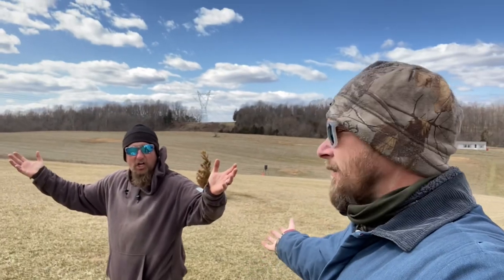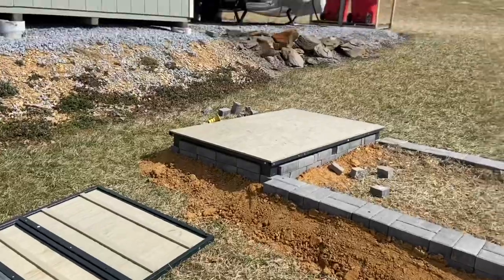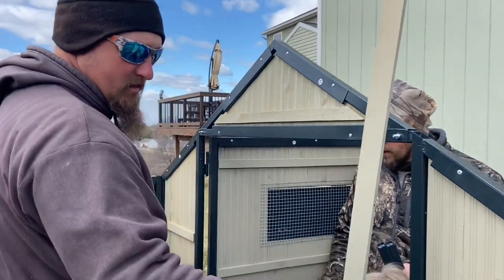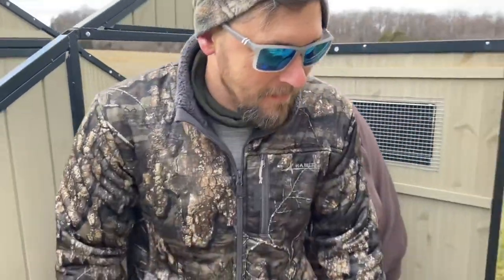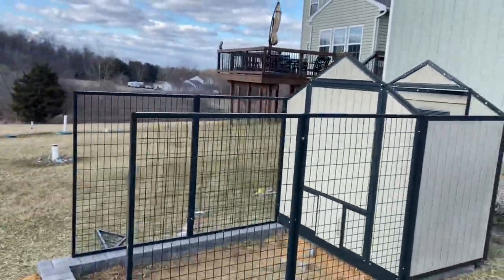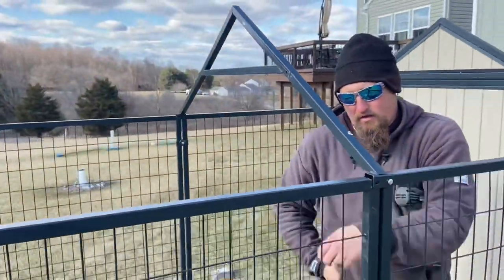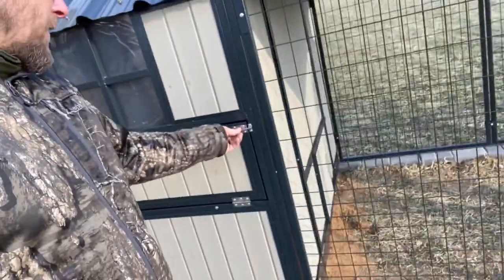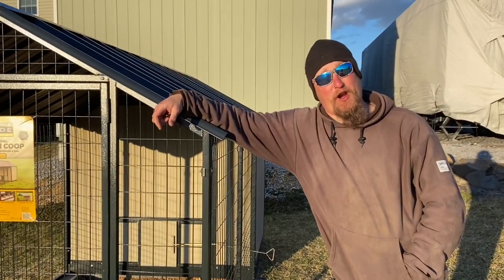Producers Pride XL Sentinel Chicken Coop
Editing software

-hitting you with a new vlog every weekend!! Thanx for watching!

Rights for song were given to me by the songwriter Mr. Troxell